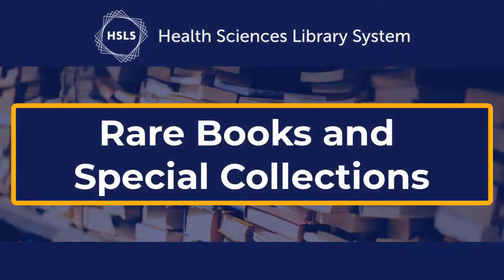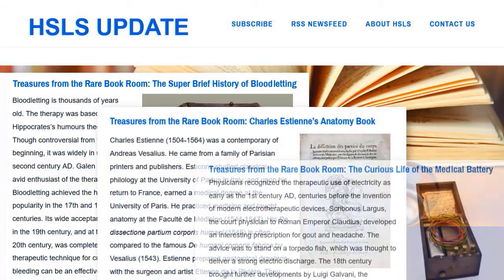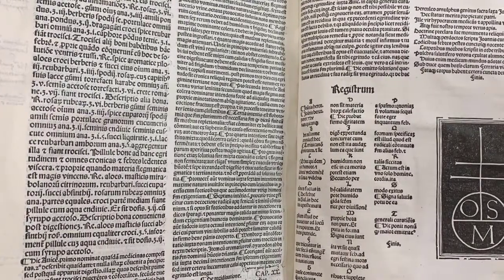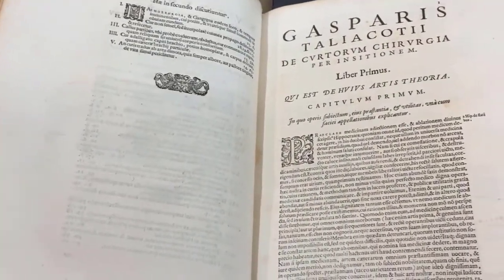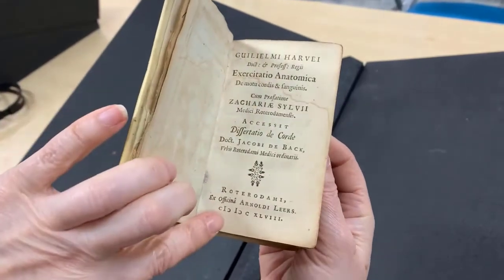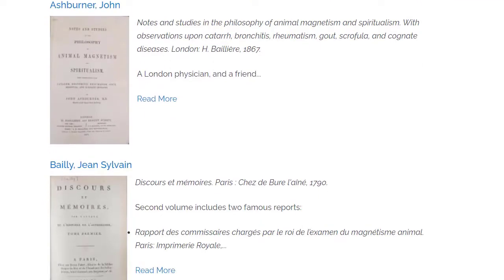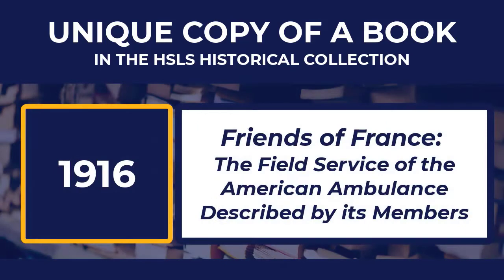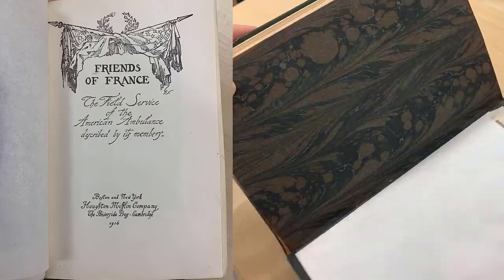What is Rare There? Rarities in the HSLS Historical Collection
From the series, Medical Treasures of the Health Sciences Library System, University of Pittsburgh: The question “What is Rare There?” is often asked. People are curious what the library has and what a rare book is. Our expert will explain the criteria of inclusion of books in the rare book collection, including:
Oldest book (incunabulum) 5:10
(2nd) Most valuable book 8:50
Seminal works in history of medicine 12:37
Scarce copy of a book 16:05
Unique copy of a book 20:57